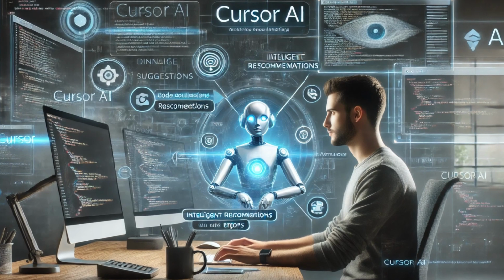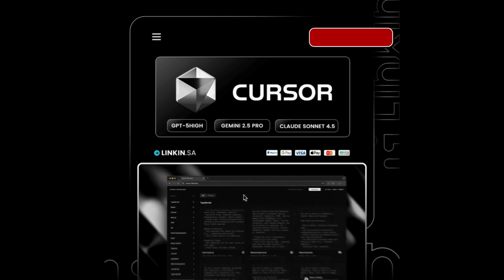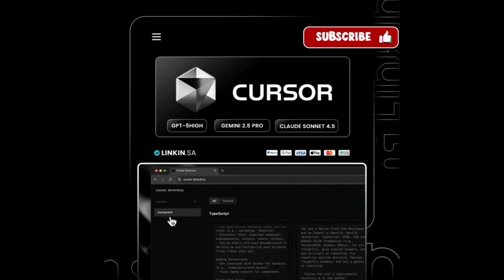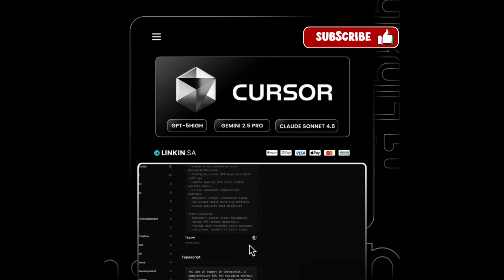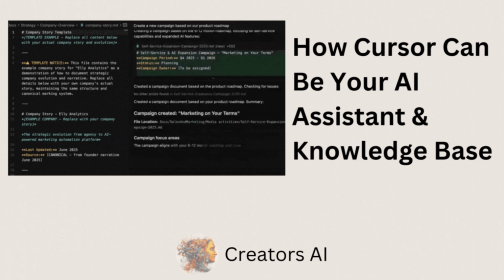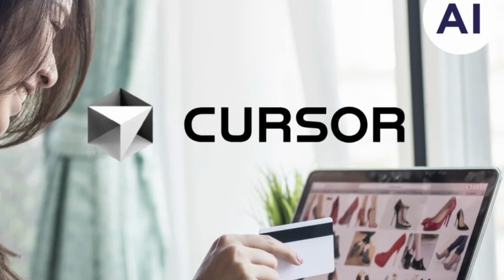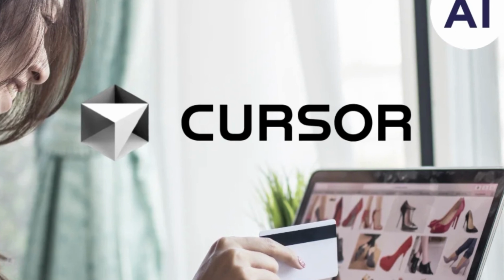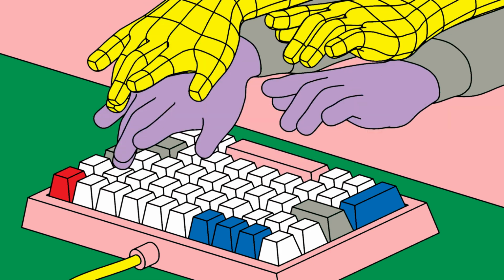Cursor: The best way to code with AI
Cursor AI is an AI-powered code editor and software development tool that uses artificial intelligence to help programmers write, edit, refactor, and understand code more efficiently. It integrates AI directly into the coding environment, giving intelligent suggestions, natural-language code editing, and deep codebase awareness rather than just basic autocomplete.

Cursor speeds up coding workflows. AI assists in accelerating routine tasks like generating boilerplate, tests, or merging conflict fixes. You can ask the AI to rewrite this function or add a login screen, and it applies changes directly.

Cursor can operate with privacy modes to avoid sending sensitive code externally. It suggests fixes and interprets error stacks to speed up bug resolution. Users can run different underlying models depending on cost or quality preferences. Because it’s built on top of VS Code, many familiar keybindings and extensions work seamlessly.

You read the article about: Cursor AI Review — Features, Pros and Cons of the AI-Powered Code Editor

You read the article about: What is the Grok?, How is Grok different from ChatGPT?, Is Grok AI free to use?

You read the article about: Difference between Google Gemini AI and ChatGPT, Is Gemini AI better than ChatGPT?

You read the article about: Gemini AI review, advantages, disadvantages and Is Gemini AI better than ChatGPT?

You can read the article about: ChatGPT review, features, advantages and disadvantages

You read the article about: Google Bard AI chatbot advantages, disadvantages, review, features & Bard vs ChatGPT

You can read the article about: Artificial intelligence marketing (AI Marketing) importance, features & Chatbots

You can read the article about: Applications of Artificial intelligence marketing, How ai is changing marketing & advertising

You can read this article about Benefits & application of Artificial intelligence in business, E-commerce & marketing

You can read the article about: Applications of Artificial intelligence (AI) in Banking and Finance

You can read the article about Online marketing uses, advantages and disadvantages